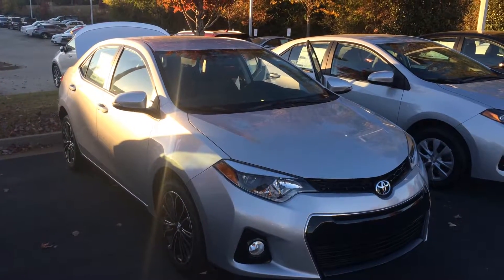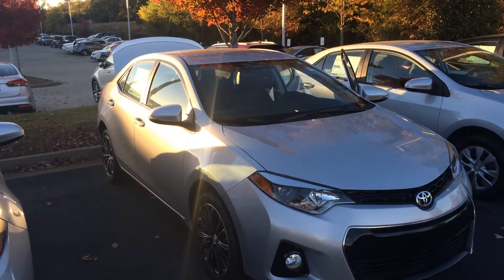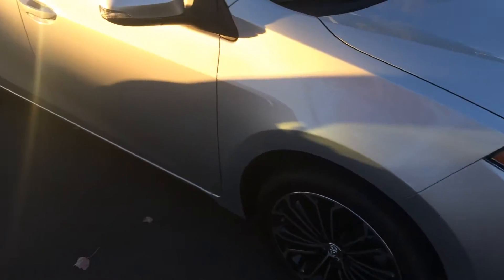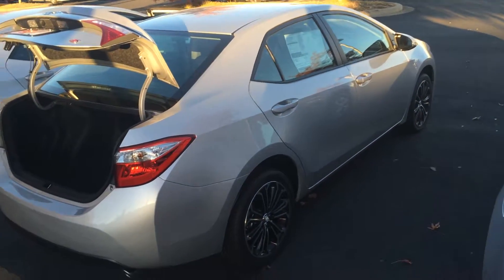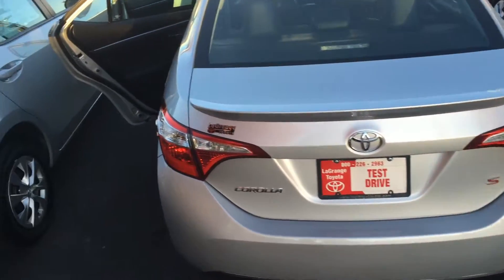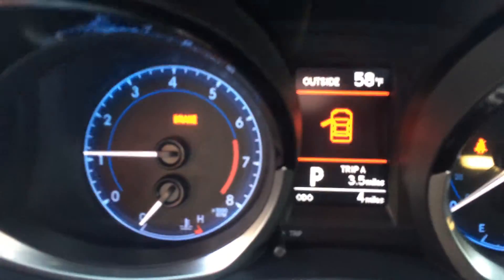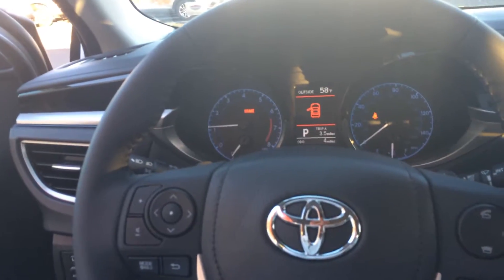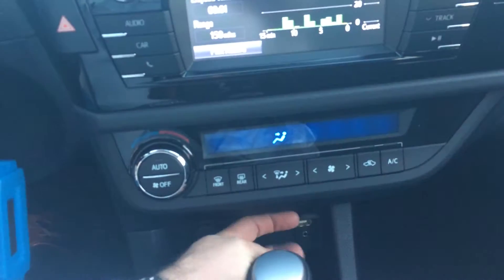Scott's 2016 Toyota Corolla S Plus by Gerald